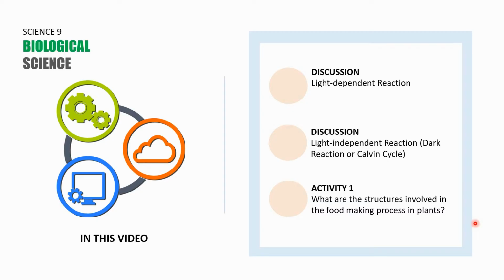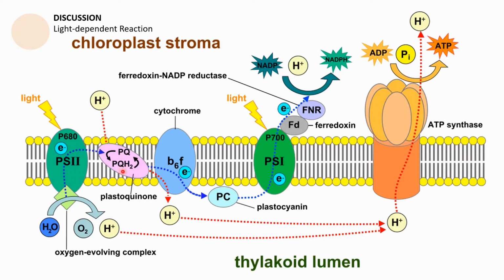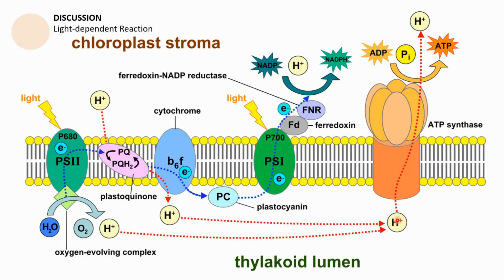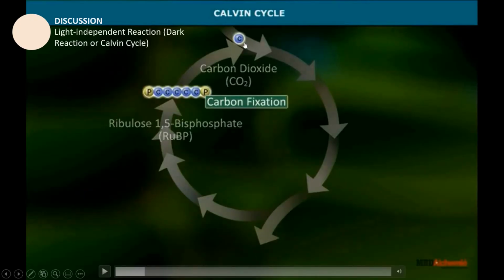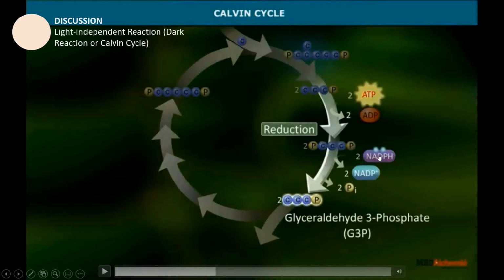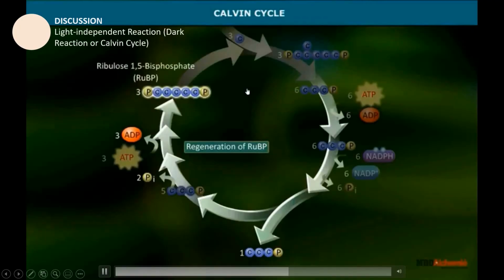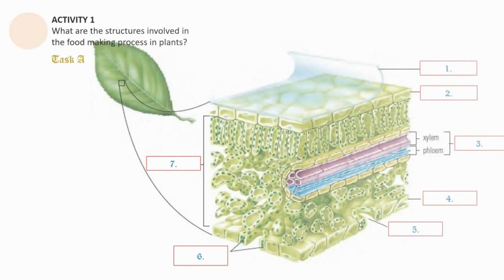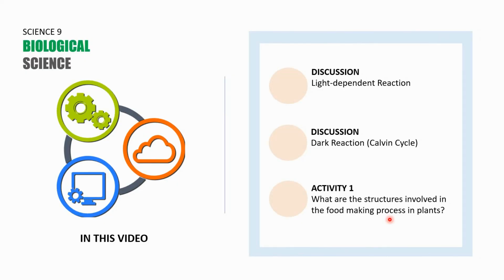Photosynthesis: Knowledge Catalog Grade 9 Biology #17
Learning Competency #6:
"differentiate basic features and importance of photosynthesis and respiration"

This session divided into the usual three parts. Keep your study notebooks ready and organize your notes and activity responses properly.

This video features a basic discussion on light-dependent and light-independent reaction. It also features Activity 1: "What are the structures involved in the food making process in plants?"

If you want to have a copy of the PowerPoint Presentation that was used in the making of this video, message me through my